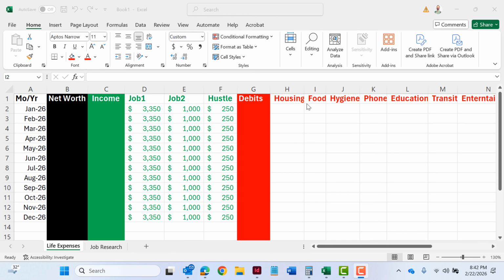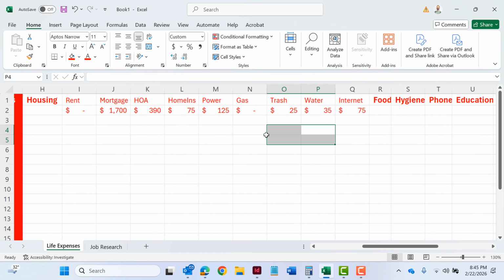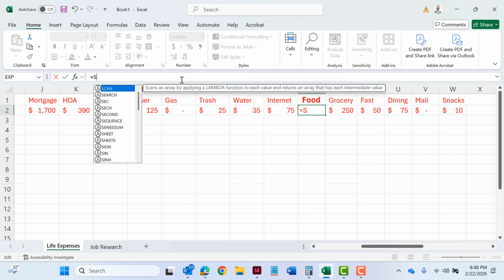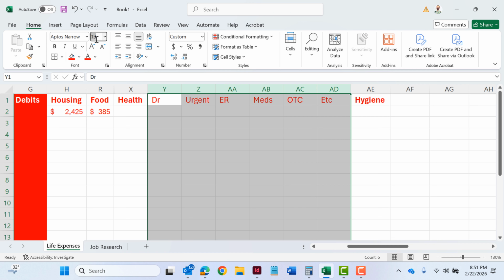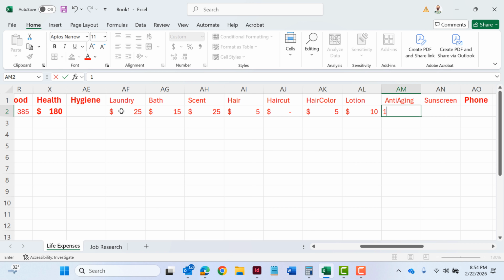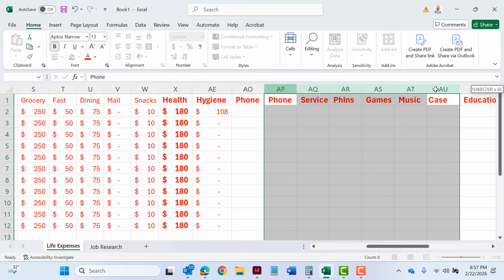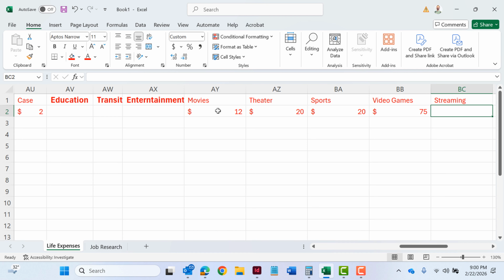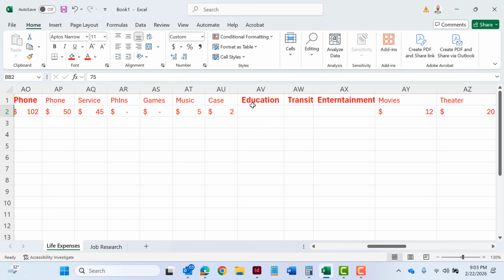CTI 110 Project 2 Career Aspirations Database Pt 2 2 Sub Categories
This is part 2.2 of Project 2, in which I demonstrate the SUM(), Hiding columns/fields, and more, before finally getting into percentages and equations.